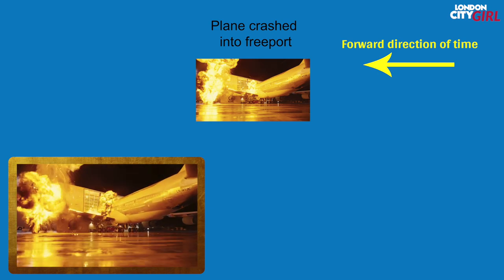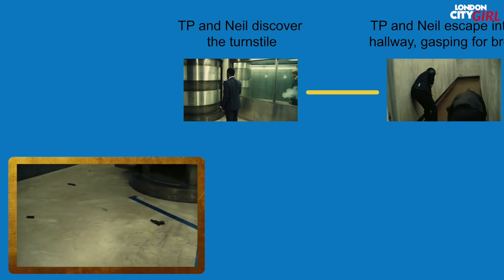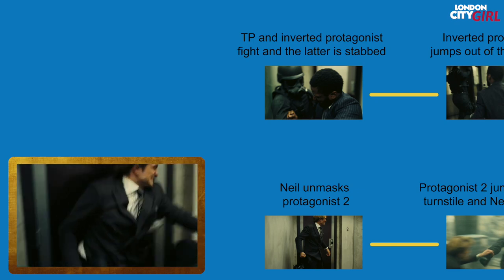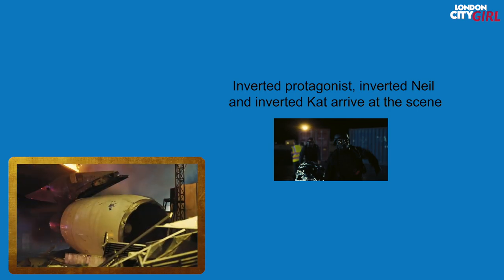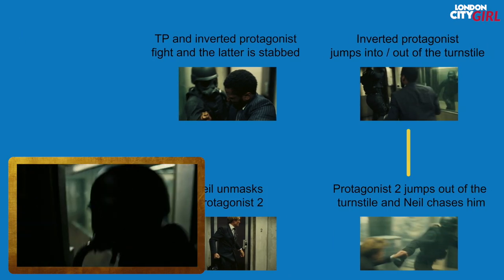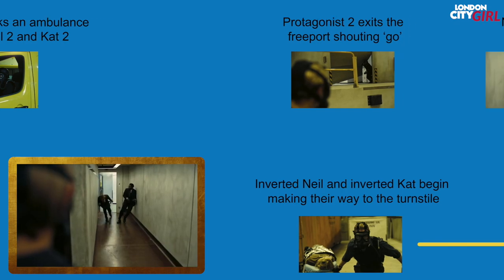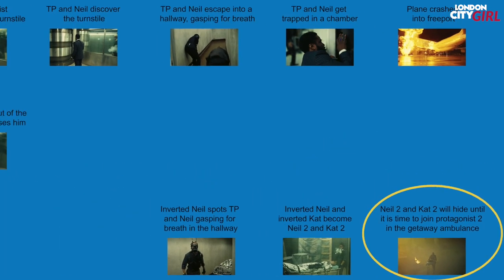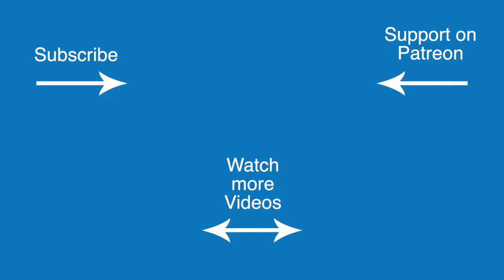TENET (2020) OSLO FREEPORT SCENE EXPLAINED || Illustrated breakdown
The freeport scene in Christopher Nolan’s Tenet (2020) is the first time we see inversion in action with an inverted protagonist who fights with his past self.

In this video we breakdown exactly what happens, with an illustrated timeline, from the perspective of both forward and backward moving characters.